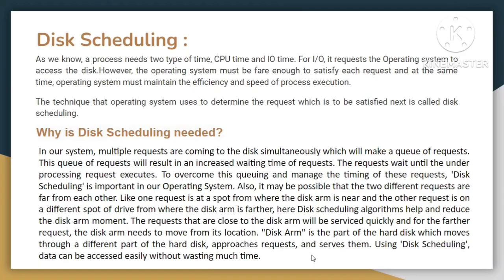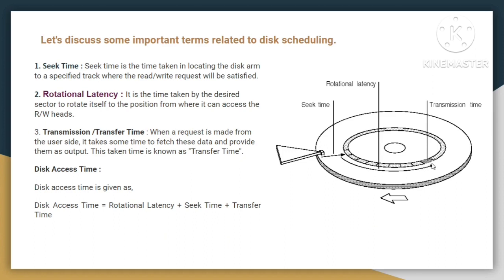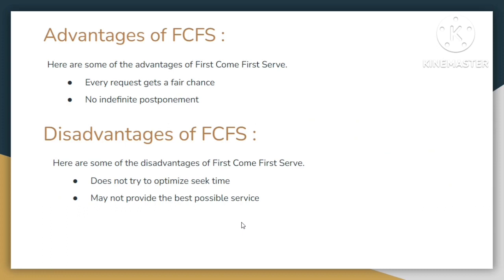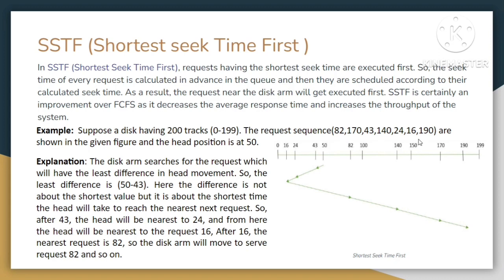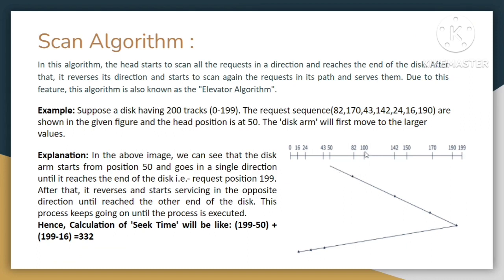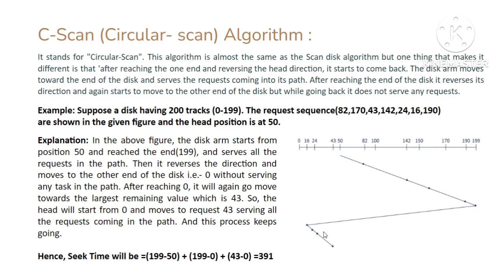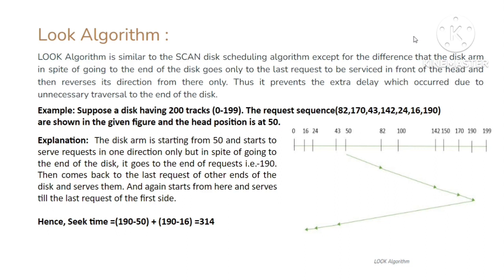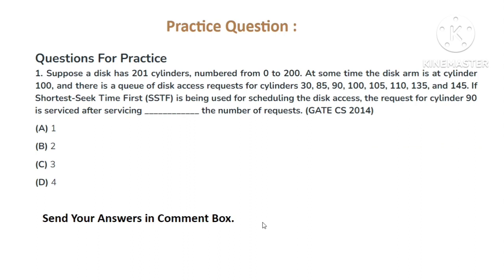Disk scheduling in Operating System || Computer Science || Aimers || OS || Pritpal Singh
Disk scheduling in Operating System || Computer Science || Aimers || Operating System || Pritpal Singh